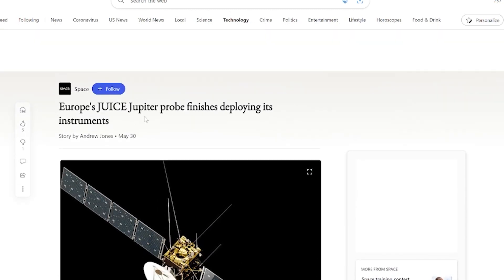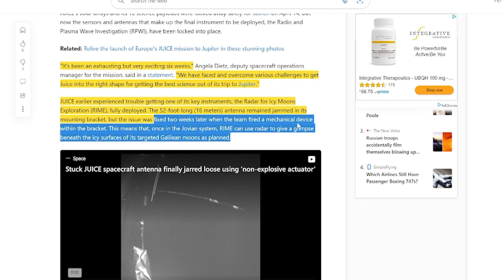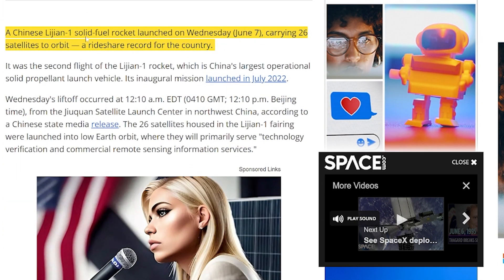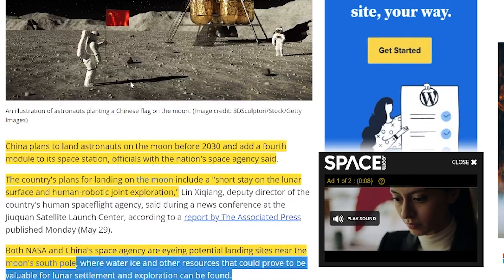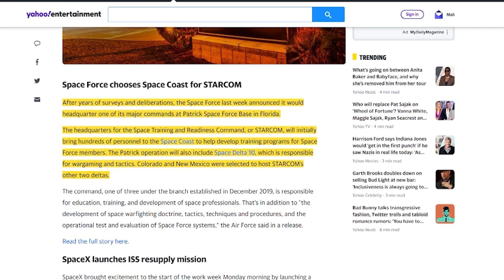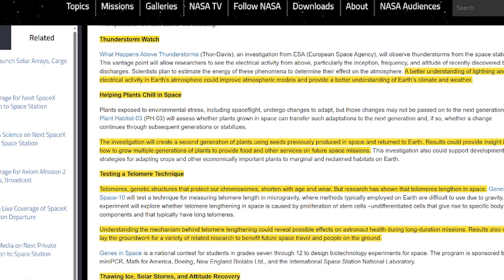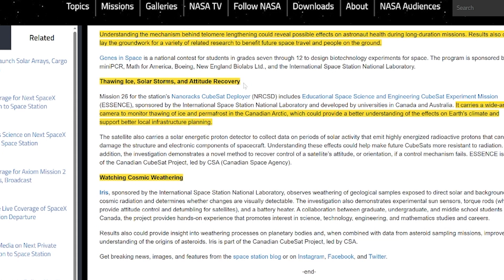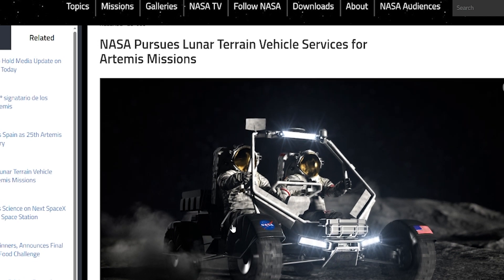Your Space Exploration News Update Week 22&23 2023